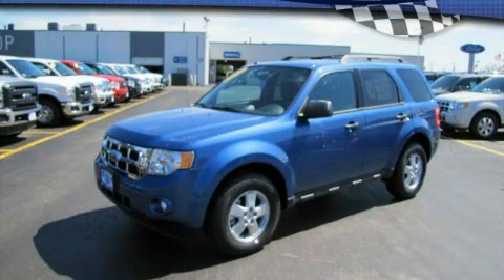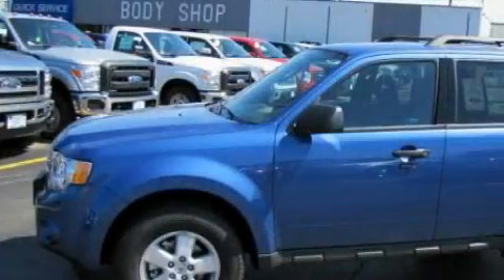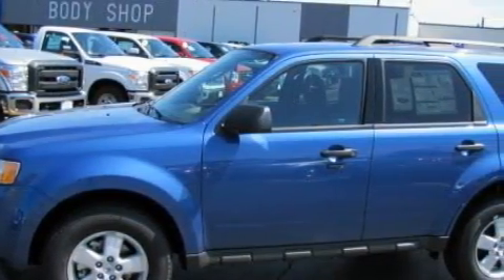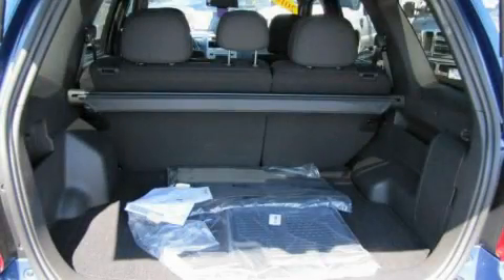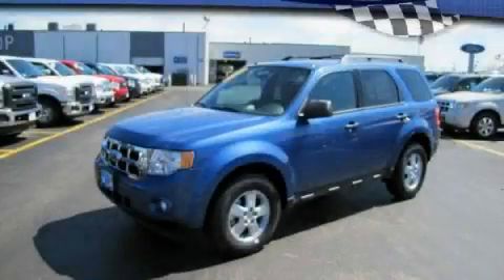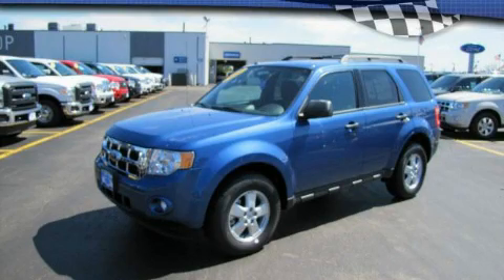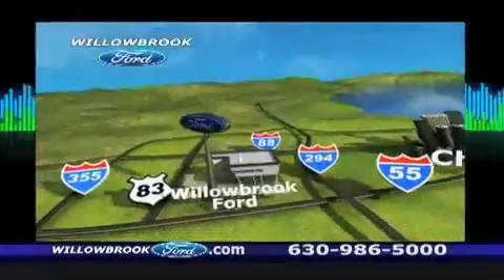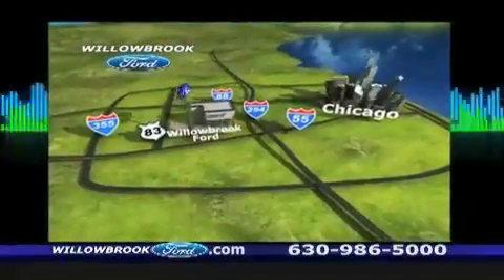2010 Ford Escape Willowbrook IL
Year: 2010
Make: Ford
Model: Escape
Engine: 4 Cyl.
Trans.: Automatic With Overdrive
Exterior: Sport Blue Metallic
Miles: 70

Willowbrook Ford
7301 S Kingery Hwy